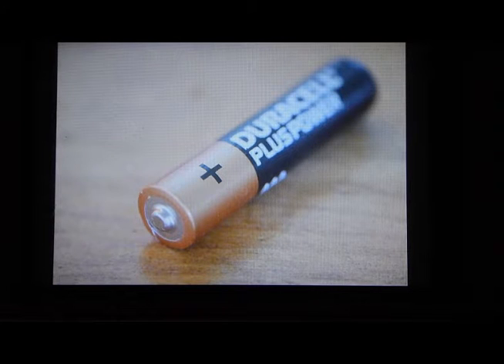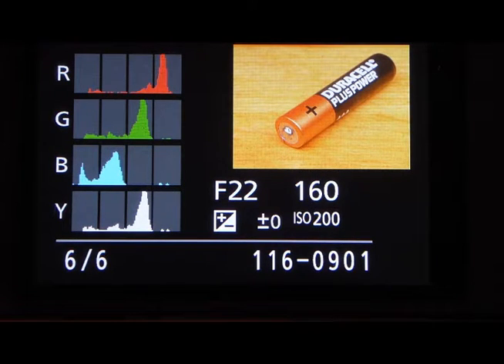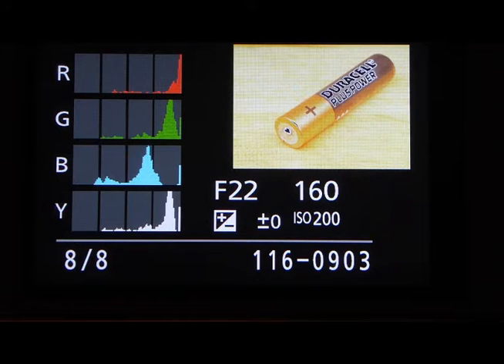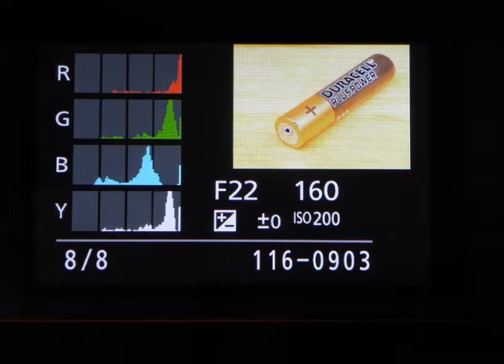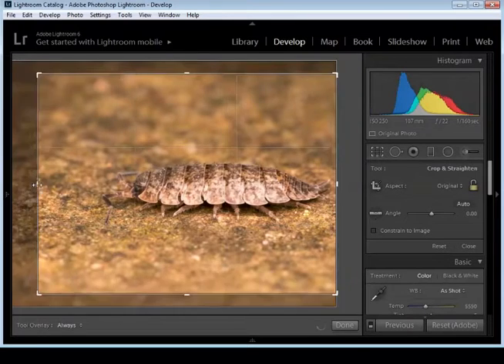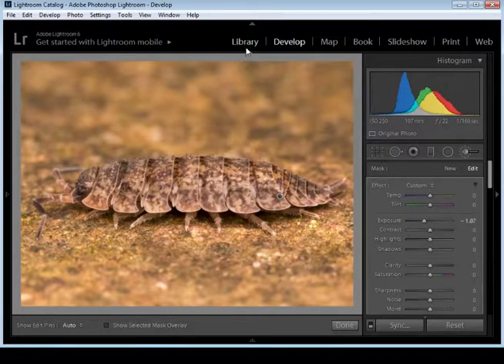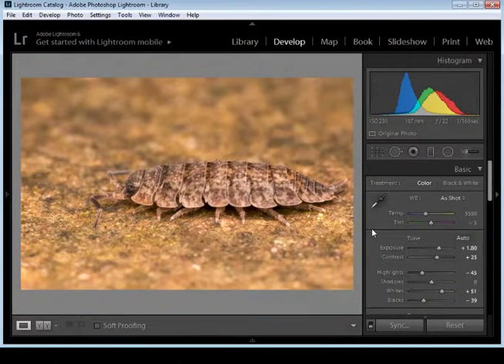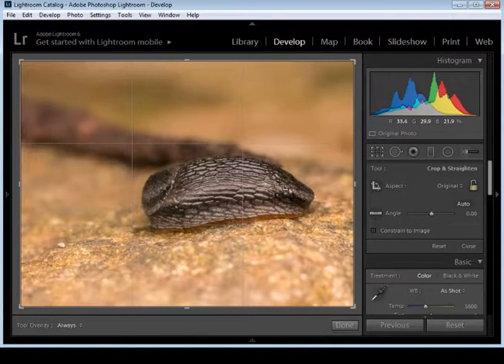Under-exposure for flash highlight control for close-ups and macros